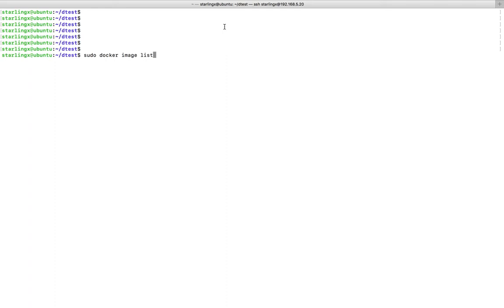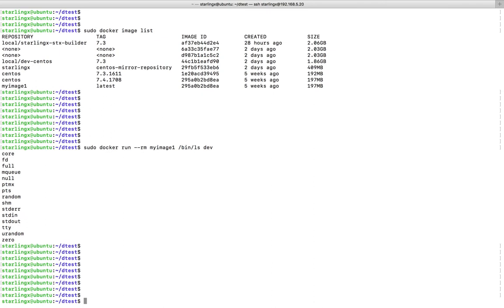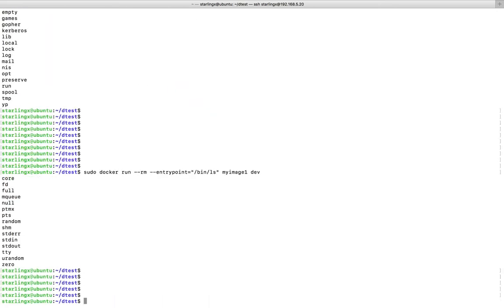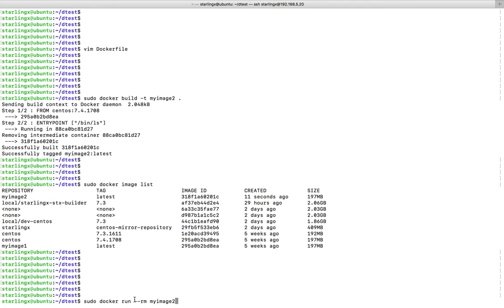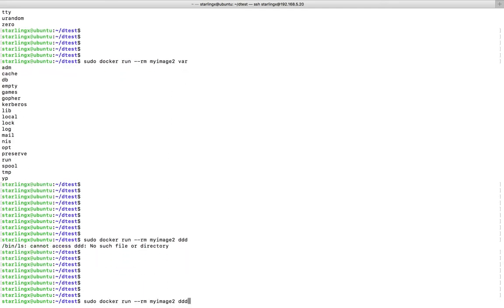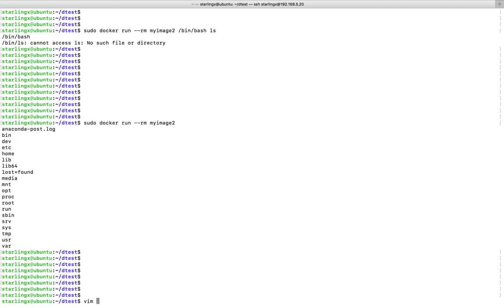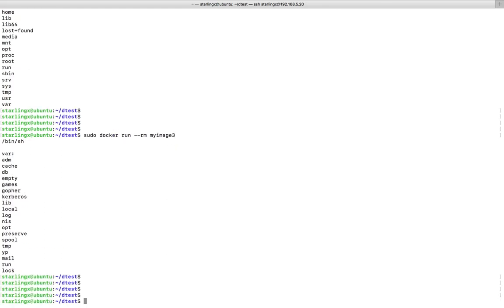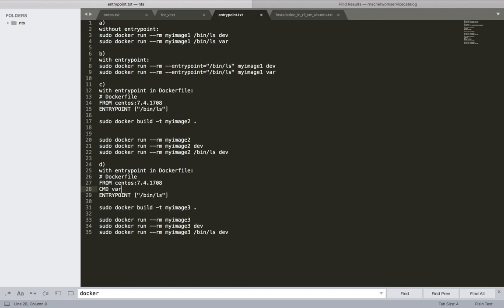Docker What is the difference between CMD and ENTRYPOINT in a Dockerfile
What is the difference between CMD and ENTRYPOINT in a Dockerfile
a)
without entrypoint:
sudo docker run --rm myimage1 /bin/ls dev
sudo docker run --rm myimage1 /bin/ls var
b)
with entrypoint:
sudo docker run --rm --entrypoint="/bin/ls" myimage1 dev
sudo docker run --rm --entrypoint="/bin/ls" myimage1 var
c)
with entrypoint in Dockerfile:
# Dockerfile
FROM centos:7.4.1708
ENTRYPOINT ["/bin/ls"]

sudo docker build -t myimage2 .
sudo docker run --rm myimage2
sudo docker run --rm myimage2 dev
sudo docker run --rm myimage2 /bin/ls dev
d)
# Dockerfile
FROM centos:7.4.1708
CMD var
ENTRYPOINT ["/bin/ls"]

sudo docker build -t myimage3 .
sudo docker run --rm myimage3
sudo docker run --rm myimage3 dev
sudo docker run --rm myimage3 /bin/ls dev